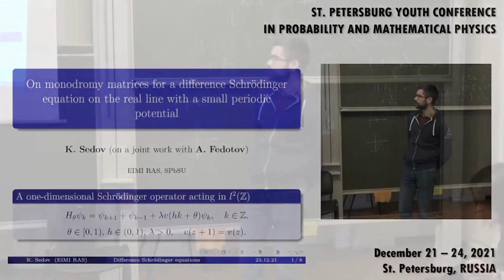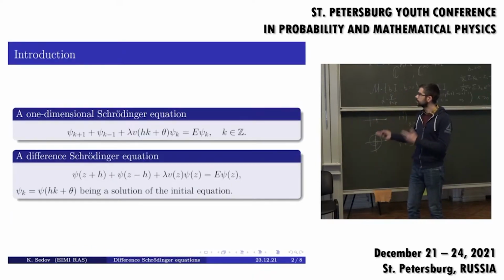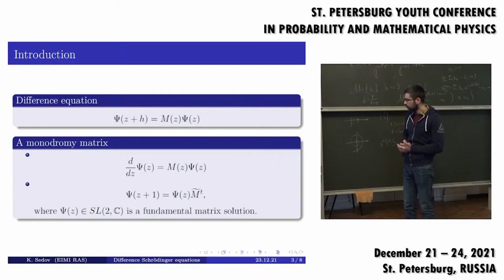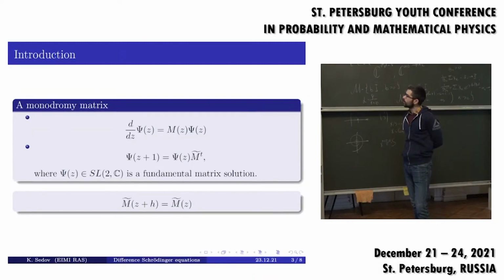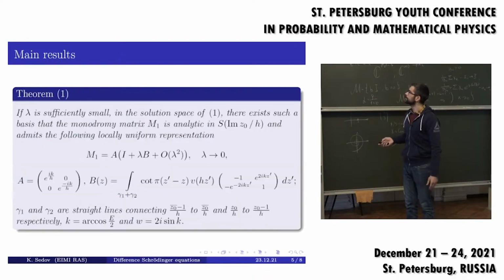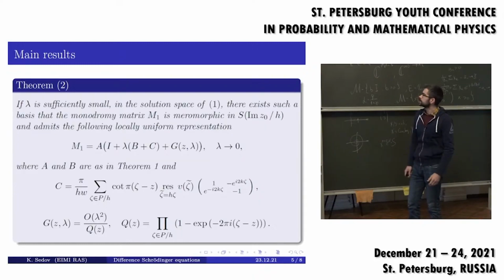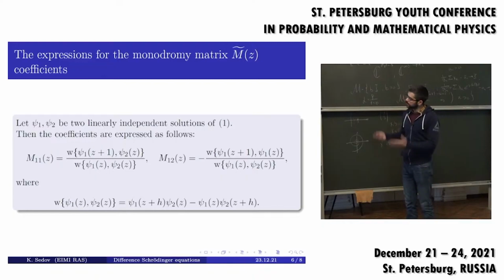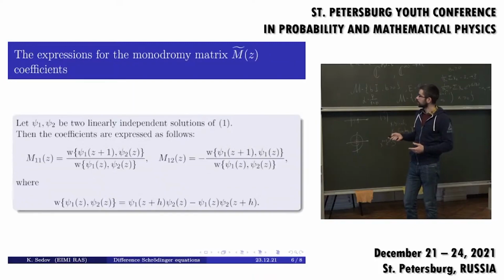Kirill Sedov | On monodromy matrices for a difference Schrodinger equation on the real line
On monodromy matrices for a difference Schrodinger equation on the real line with a small periodic potential | Курс: St. Petersburg Youth Conference in Probability and Mathematical Physics | Спикер: Kirill Sedov | Организатор: ПОМИ РАН им. Стеклова